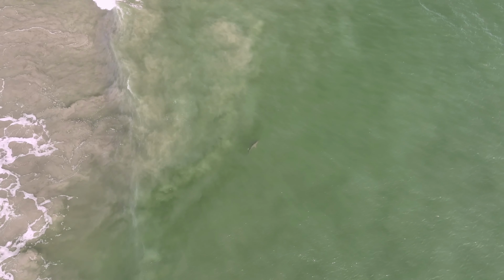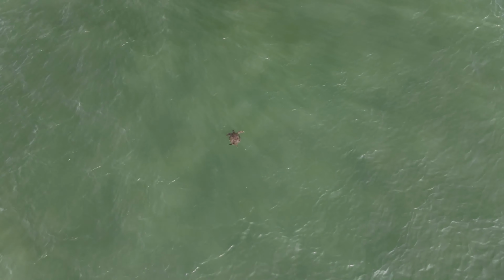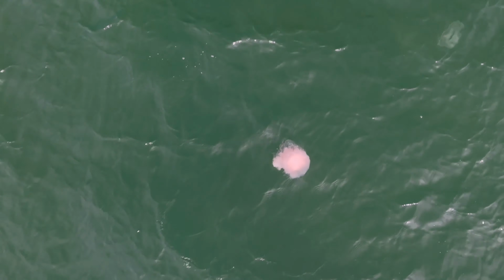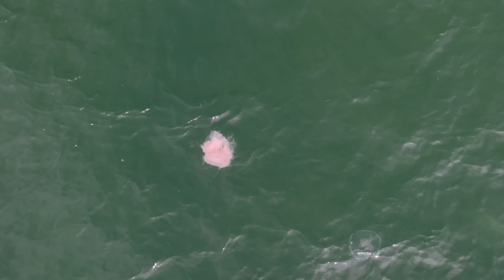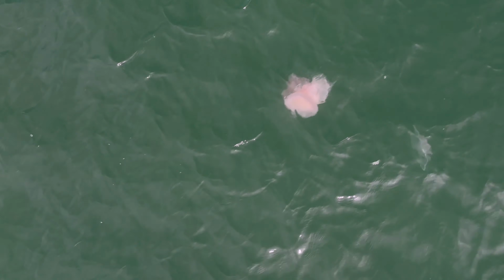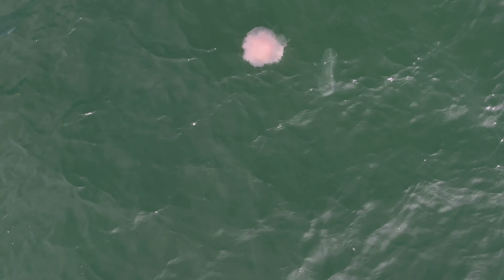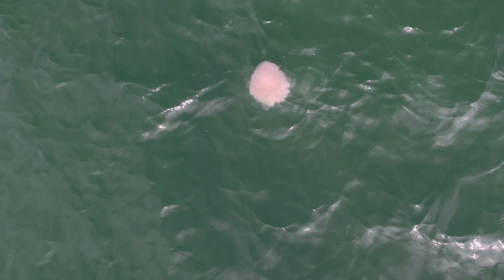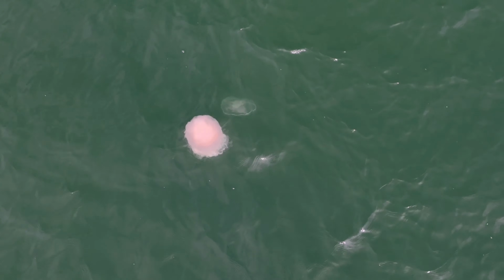Beautiful gathering of hundreds of sharks! Episode 2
In this video, we use a drone to continue capturing the incredible sight of two different kinds of sharks swimming in shallow reefs in large numbers. Check out some of the observations from close up video of some of the sharks that have gathered together in these shallow reefs just off shore.  We also show you some Moon Jellyfish as well as a really peculiar jellyfish called a Pink Meanie before we return to land the drone before the battery runs out. :)